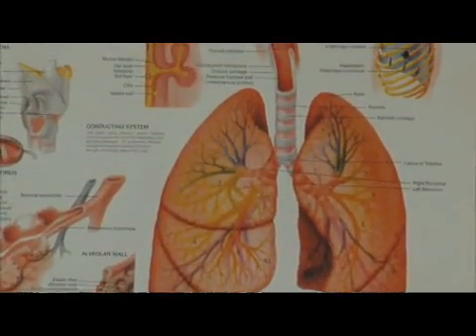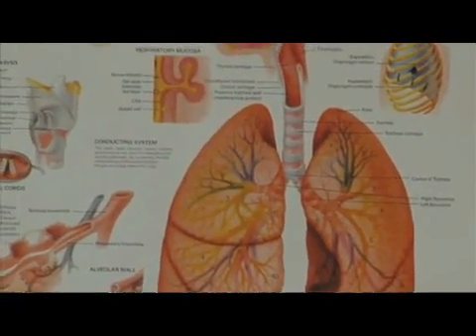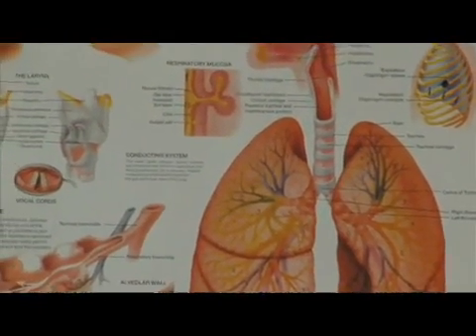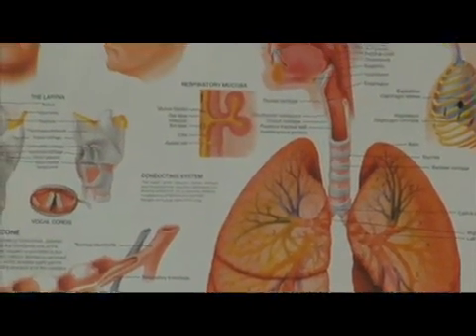Differences Between Asthma & Bronchiolitis in Children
Differences Between Asthma & Bronchiolitis in Children. Part of the series: Asthma Symptoms & Treatments. Asthma and bronchiolitis are different in that asthma is a chronic condition, while bronchiolitis is an acute disorder. Discover why bronchiolitis is separate from asthma due to the presence of an infection with help from a nurse and respiratory care practitioner in this free video on asthma and bronchiolitis.